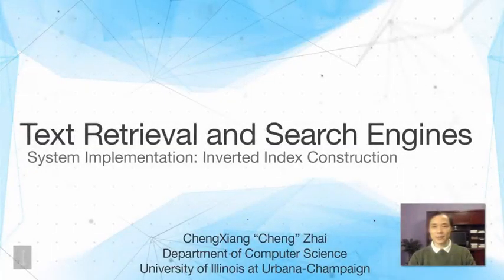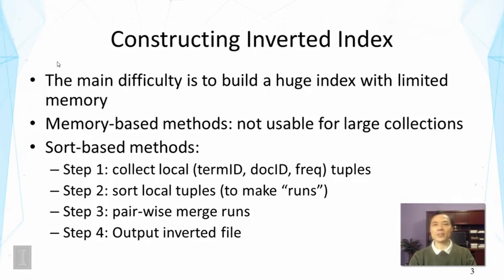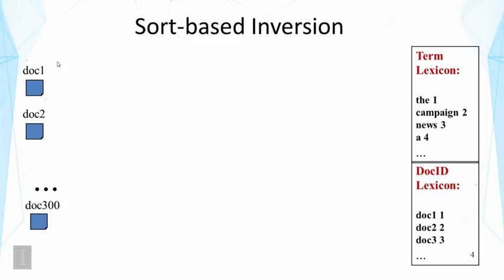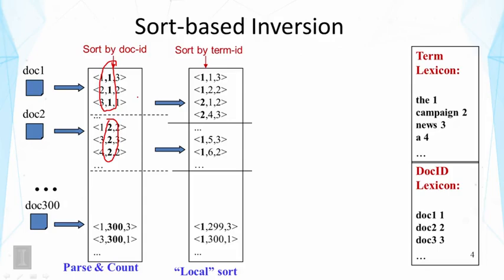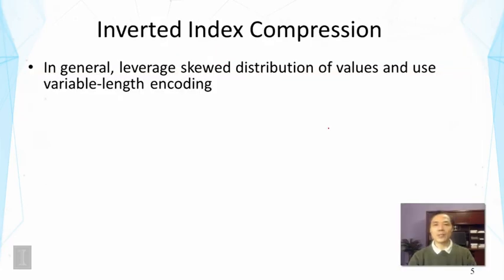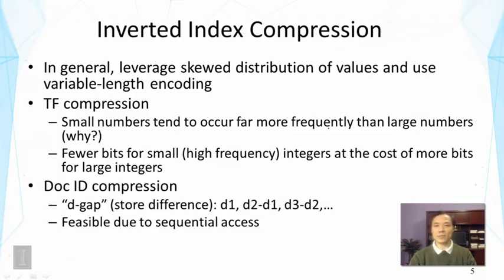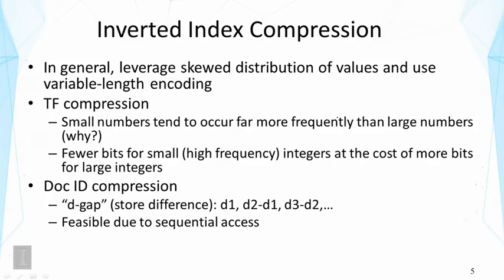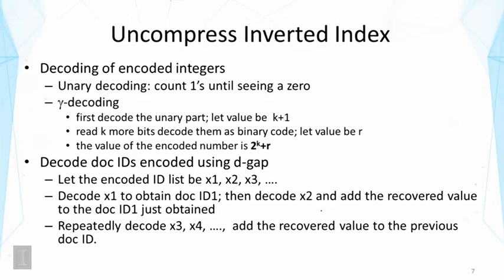Lecture 11 —System Implementation Inverted Index Construction | UIUC